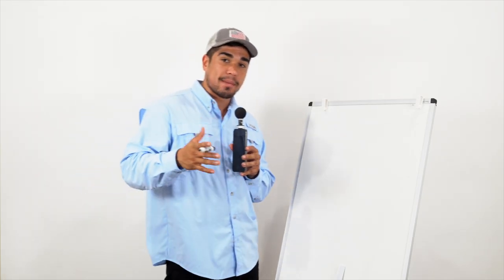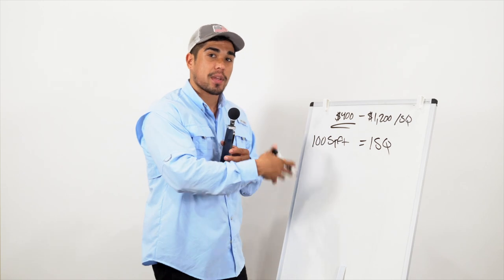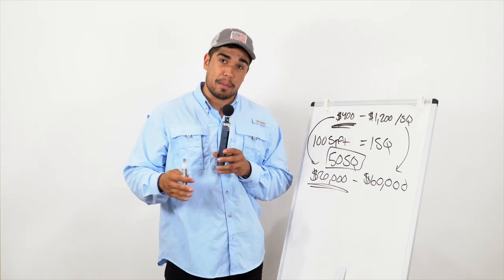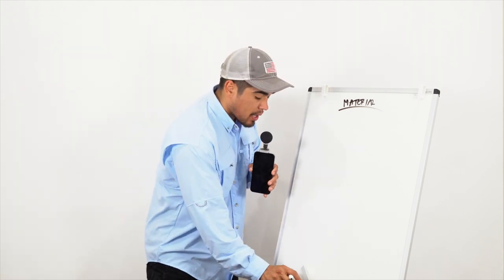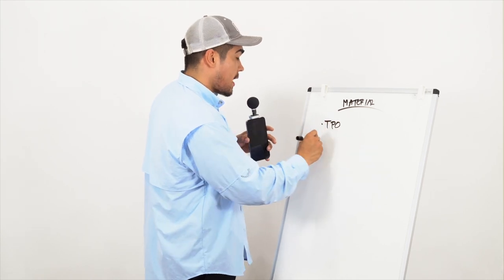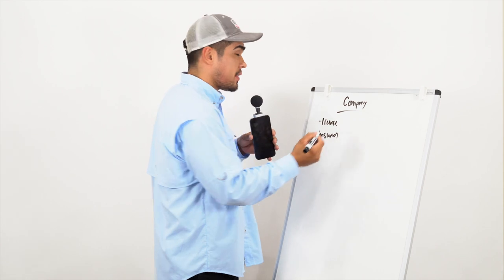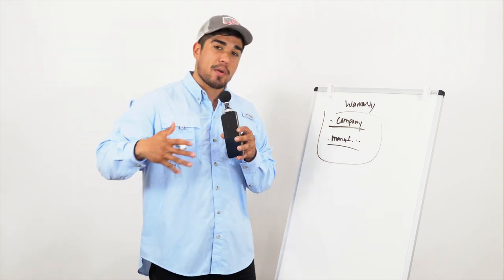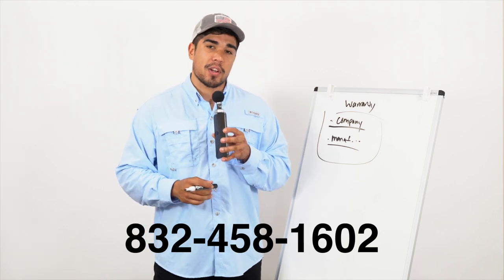2021 Cost Of A TPO Roof | Single Ply Membrane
How much does a new TPO Roof cost in 2021? In this video we go over what is the full cost of a single ply membrane roof (Material & Labor Included).

We know find a quality commercial roofer can be hard. You do not want to get ripped off paying too little or too high.

TPO Roof Cost/Per Square
$400 - $1,200/ Per Square

Factors that Affect the Price
-Complexity of Roof
-Material
-Company Installing
-Warranty

Read Full Blog:

00:00 Intro
0:24 Cost Of A TPO Roof
1:14 Cost Breakdown
2:50 Complexity Of Roof
3:51 Material Being Used
5:46 Choosing The Right Company
7:05 Warranty

HHH Roofing & Construction
Serving Houston, The Woodlands, Spring, Kingwood, Magnolia, Conroe, Katy, Sugarland, Etc.
TPO Roof
Houston TX